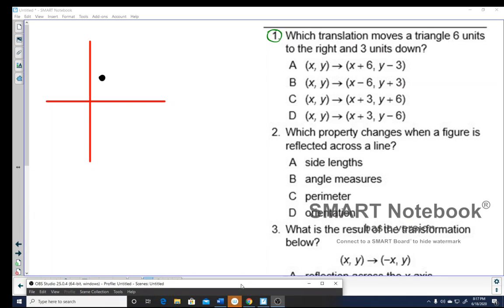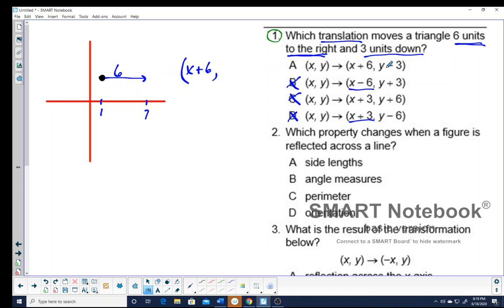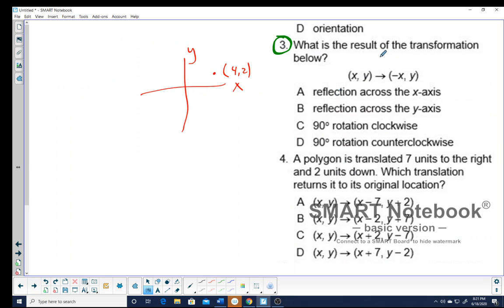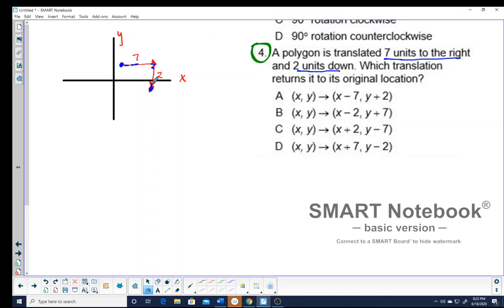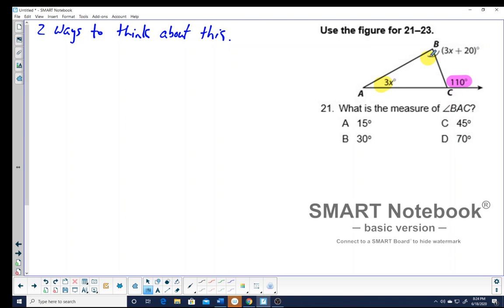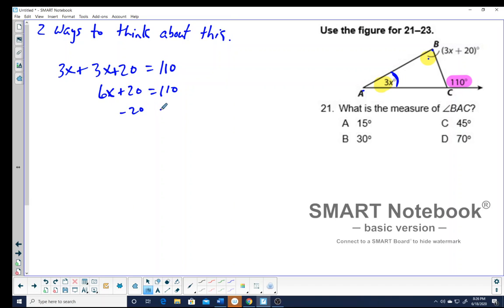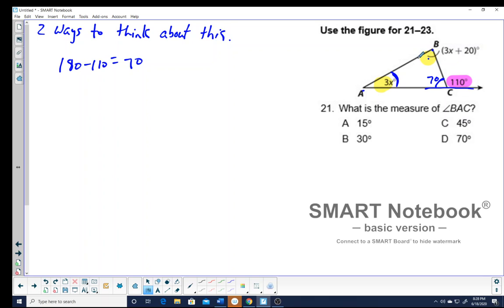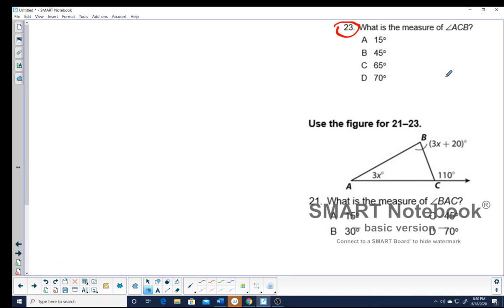309 and 317 June 18 Assignment